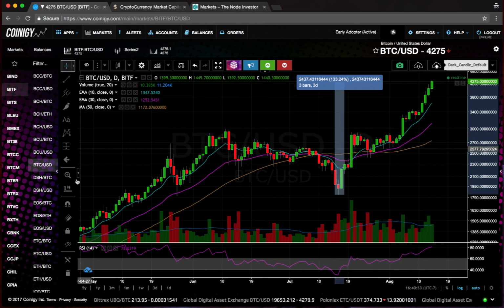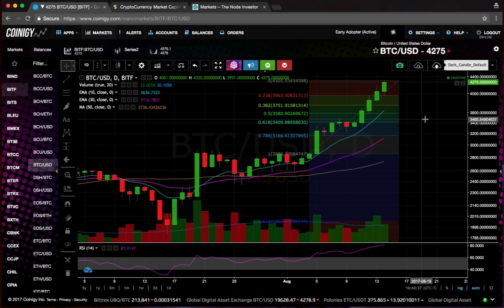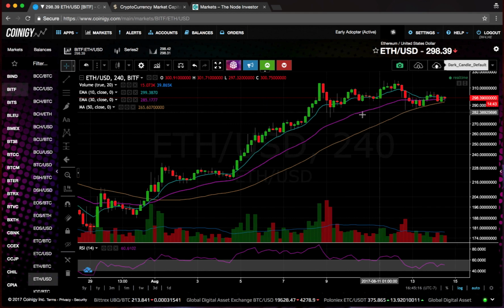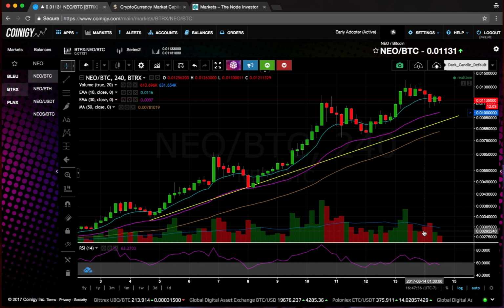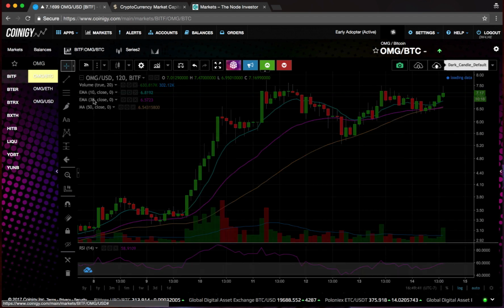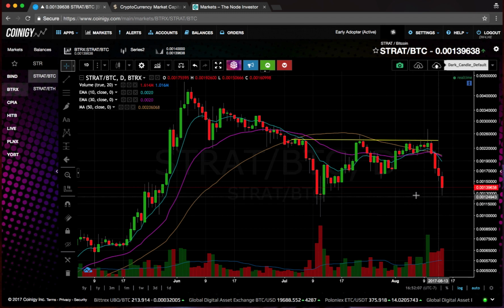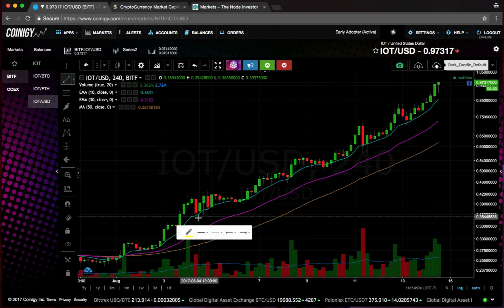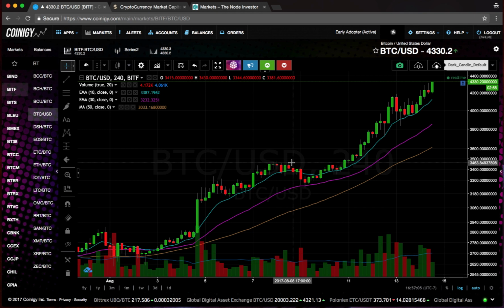Bitcoin over $4000 - Too Far Too Fast? | Update on NEO, OMG, ETH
Quick look at the charts for Bitcoin, ETH, OMG, NEO and more.